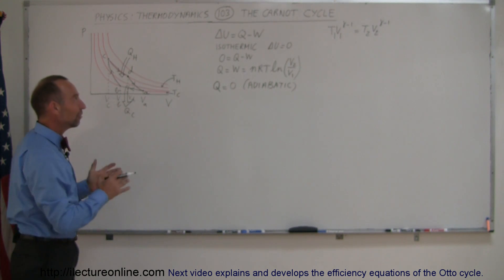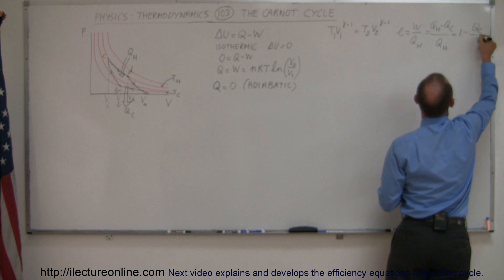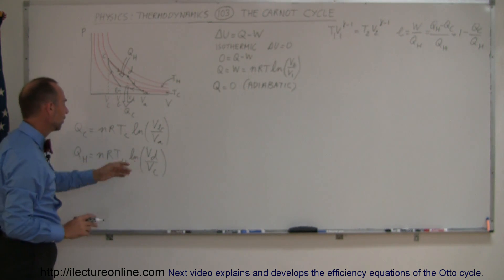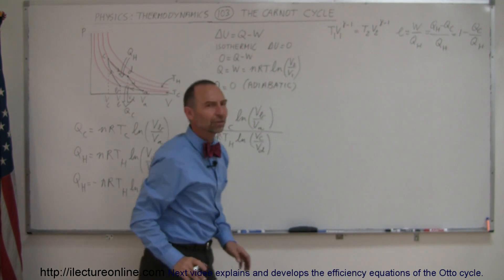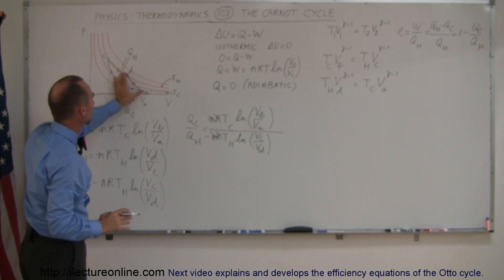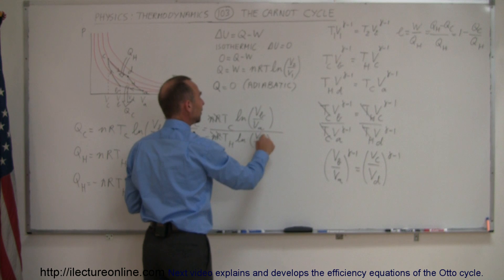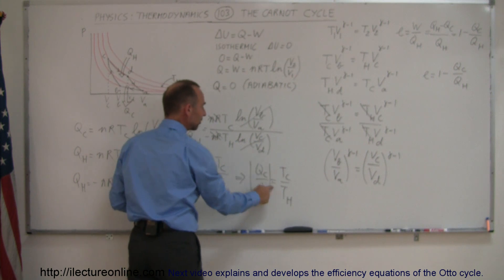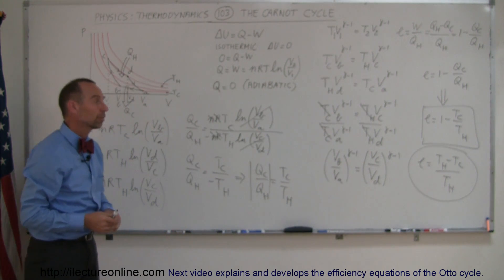Physics 29 Efficiency Of Heat Engines (13 of 14) The Carnot Cycle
In this video I will explain and develop the efficiency equations of the Carnot cycle.